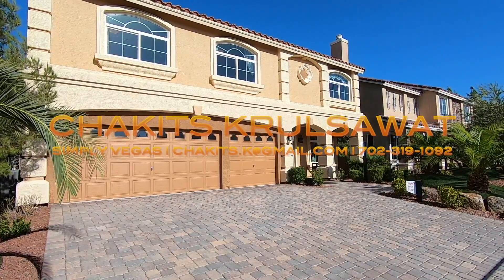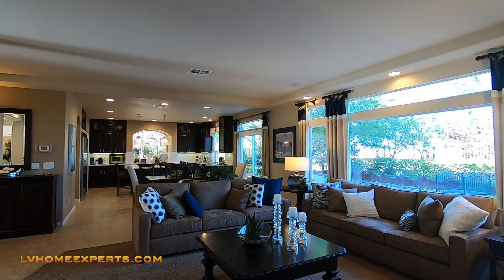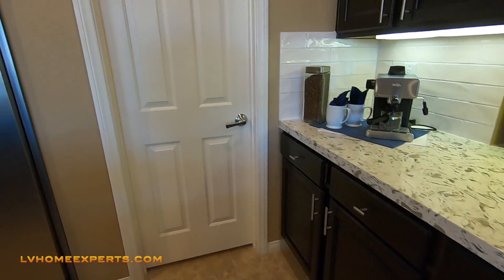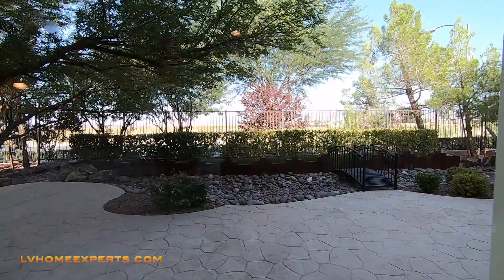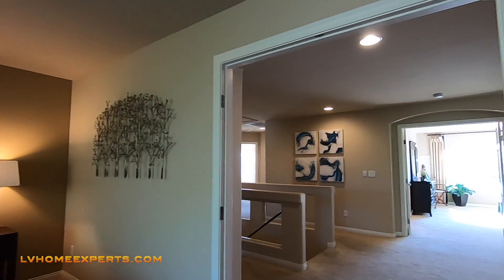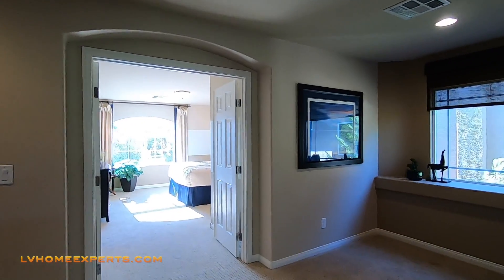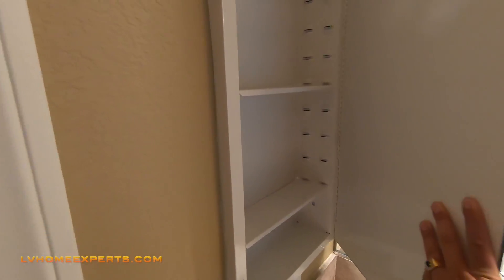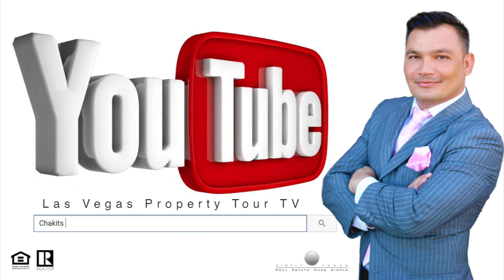Homes For Sale Las Vegas $468K | 3,692 Sqft | 4 BDs | 2.5 BAs | Game Room | Opt Guest Suite | 3 Car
_ CKG Merchandise ___